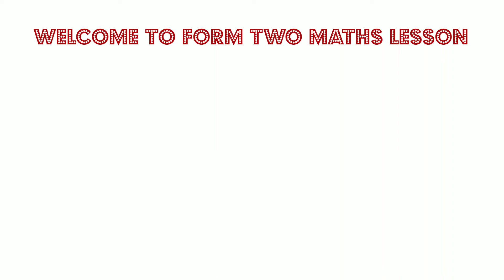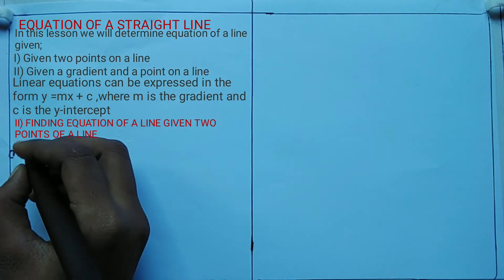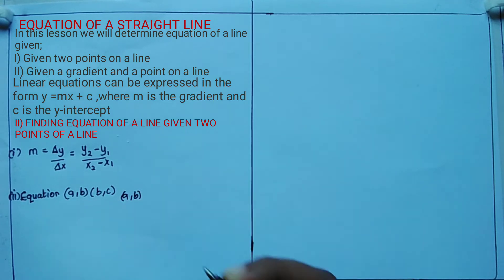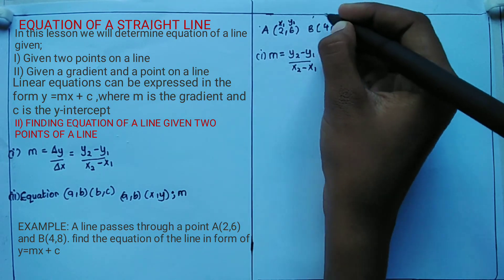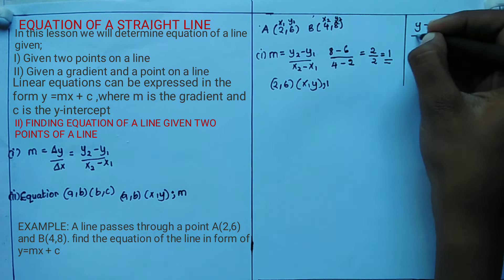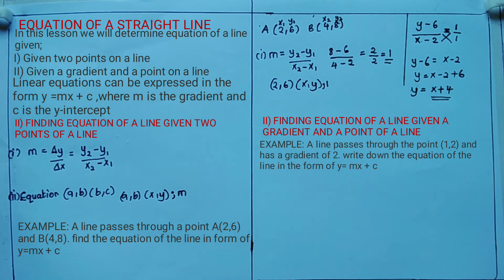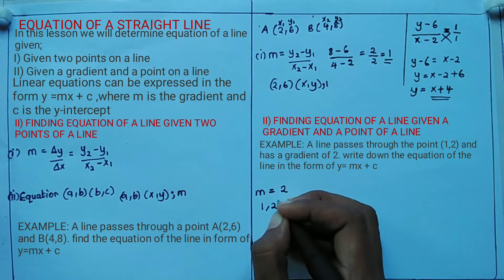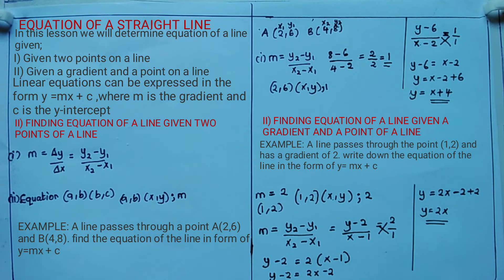FORM 2 MATHS( Equations of a line)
In this topic we offer students concept and approach of how to find equations of a line in four different scenarios, find co-ordinates of a point given equations of line
In our channel we also offer simplified chemistry concepts on every topic from form one to four
We are also looking forward to uploading more videos for our learners in Biology and physics